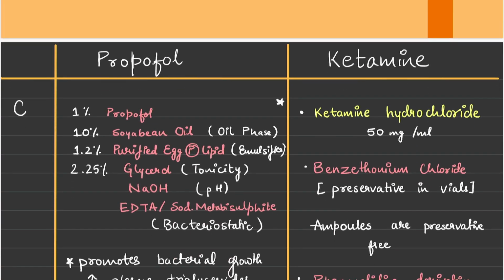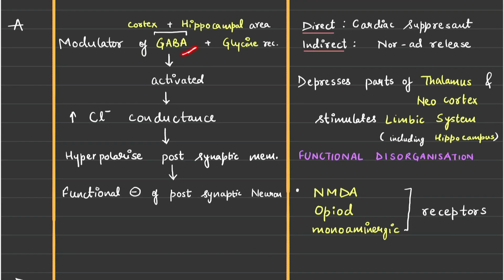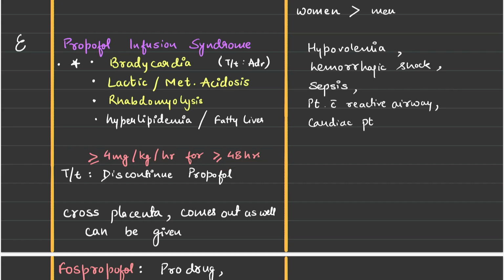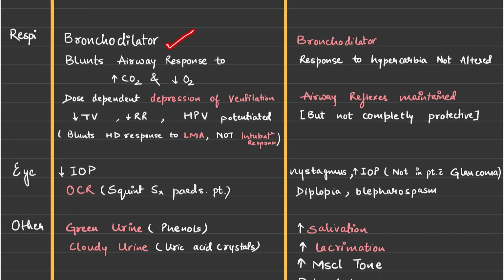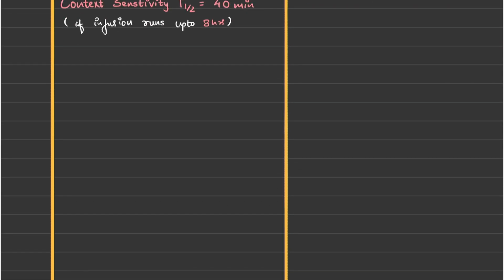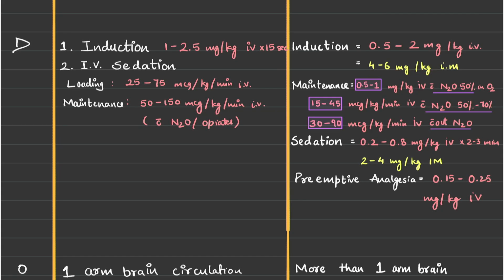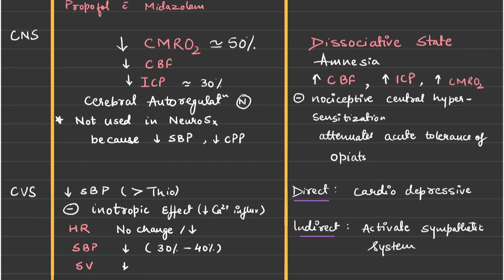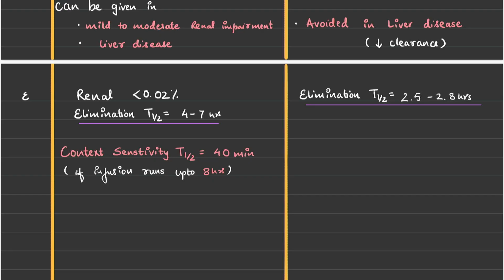Propofol vs Ketamine: Comprehensive Anesthesia Drug Comparison | Propofol Doc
Hello viewers, I am Dr. Jyoti Verma,  MBBS, MD Anesthesia (VMMC & SJH) and in this comprehensive clinical comparison of Propofol and Ketamine for anesthetists, CRNAs, residents, and critical care professionals. This deep dive covers everything from pharmacokinetics and mechanism of action to advanced clinical applications in procedural sedation and TIVA, including a discussion on the use of Ketofol.

In this in-depth pharmacology review, we conduct a head-to-head analysis of two of the most essential drugs in anesthesia and critical care: Propofol and Ketamine. We move beyond a basic overview to explore the nuanced differences that guide clinical decision-making in the operating room and the ICU. This video breaks down their distinct effects on the cardiovascular, respiratory, and central nervous systems, providing a framework for choosing the right agent for the right patient.

We will discuss key clinical considerations such as managing propofol-induced hypotension, mitigating the psychomimetic effects of ketamine, and understanding the pathophysiology of the rare but critical Propofol Infusion Syndrome (PRIS). This evidence-based breakdown is designed to be a valuable resource for both trainees preparing for board exams and seasoned clinicians looking to refresh their knowledge.

CHAPTERS:
0:00 - Introduction: Propofol vs. Ketamine
*PROPOFOL*
0:43 - Propofol: Chemical Composition
2:30 - Uses
3:20 - Preparation
3:30 - Action
4:36 - Dose
5:42 - Onset of Action
5:51 - Routes of Administration
5:58 - Side Effects
7:25 - Propofol Infusion Syndrome
9:32 - Systemic Effects of Propofol
12:39 - Distribution
13:05 - Metabolism
14:44 - Elimination
*KETAMINE*
15:14 - Introduction to Ketamine
15:18 - Chemical Composition
16:15 - Uses
16:47 - Action
18:17 - Dose
19:36 - Onset of Action
19:50 - Routes of Administration
19:57 - Side Effects
21:00 - Everything Else
22:15 - Systemic Effects of Ketamine
24:44 - Distribution
25:04 - Metabolism
25:49 - Elimination